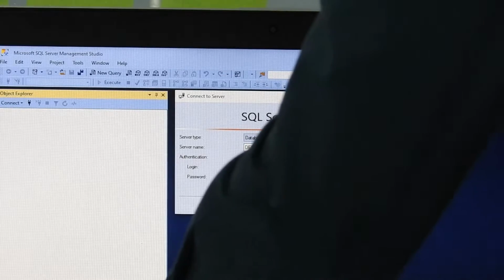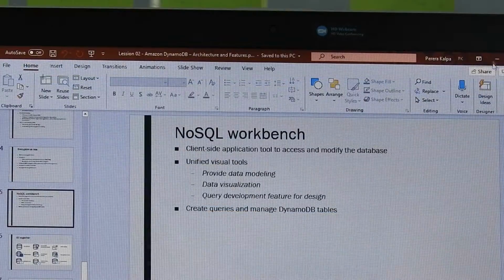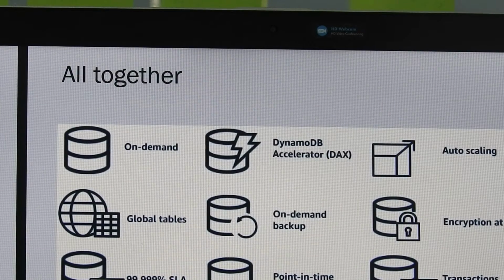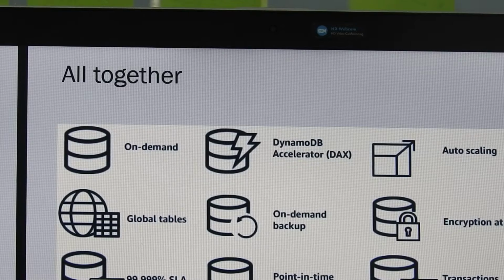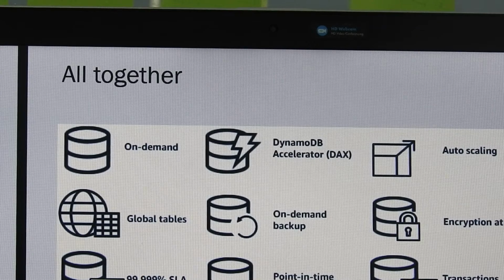10 GUI Tool